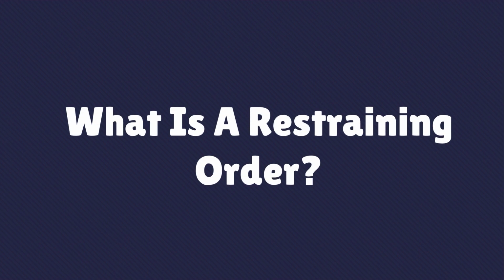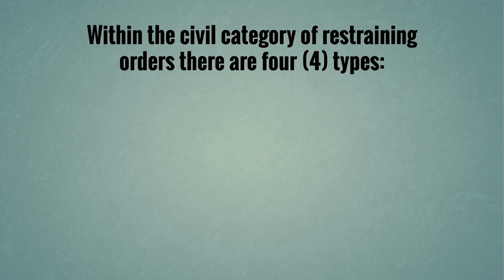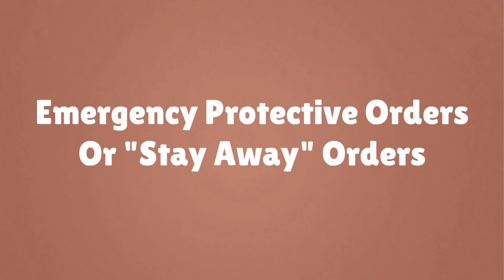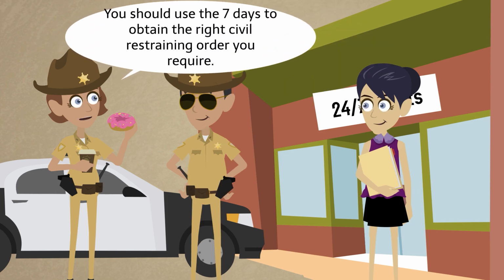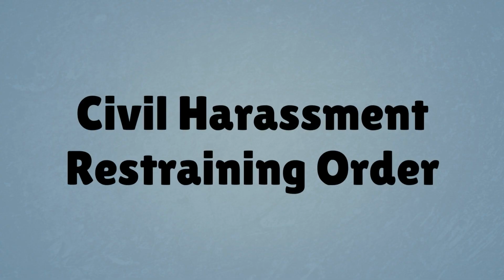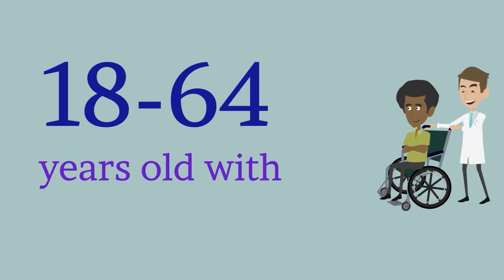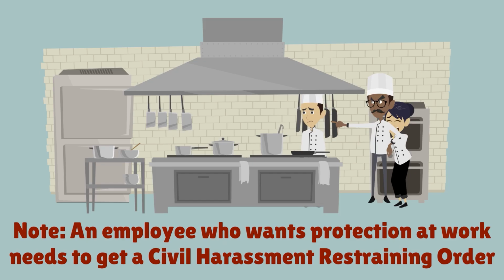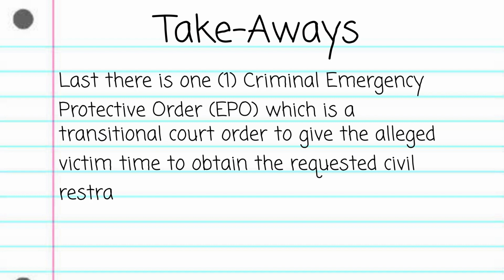Get the Right Restraining Order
There are restraining order options in the world of domestic violence.

Emergency Protective Order (EPO), obtained via Criminal Court: On the criminal
side, we have EPO issued by a criminal law department judge on duty, even on
weekends, through law enforcement. They normally last seven days. It is more
restrictive than other restraining or protective orders and has precedence in
enforcement over all other orders. Normally if the defendant is charged with a
misdemeanor or felony domestic violence criminal action, the criminal court judge may
issue a Criminal Court domestic violence protective (restraining) order. These orders in
a criminal case take precedence in enforcement over any conflicting domestic violence
(civil) family law restraining orders or other civil court orders.

Domestic Violence Restraining Order: DVRO or DVTRO, obtained via Family
Court: A party can file for Domestic Violence Restraining Orders (DVRO) which are
temporary until a hearing on whether they will be extended i.e., made permanent for a
period of time. It is possible that if the state has filed criminal charges, a criminal case
and a civil family law case can run concurrently. If criminal domestic violence protective
(restraining) orders were issued to a criminal court, they take precedent over the civil
domestic restraining order issued by the civil Family law court.

Safety Plans or Removal from home Orders for foster care placement, obtained
via Juvenile Court from Child Welfare/Protective Services agencies: Sometimes a case
starts out in Juvenile court to protect the child(ren). Child Protective Services (CPS) has
a difficult job determining the facts behind child abuse or child endangerment or child
neglect cases. Sometimes CPS will recommend one party file for DVRO in family court
as a precondition to retain the custody of the child(rent). If the party refuses the
recommendation, CPS may move the child(ren) to a childcare facility pending
outplacement into the foster care system.

Civil Harassment Restraining Order (CHRO), obtained via Civil Court: Often a
domestic violence restraining order overlaps with a civil harassment restraining order.
The new boyfriend or new girlfriend gets involved in a domestic violence case. For
example, the new boyfriend of the ex-wife verbally and physically assaults the ex-
husband during the pick-up or drop-off of children. This does not fall under the existing
domestic violence laws. The ex-husband would seek a civil harassment restraining
Order.